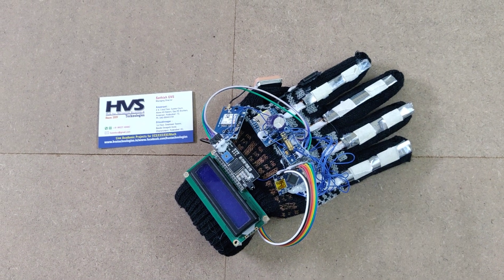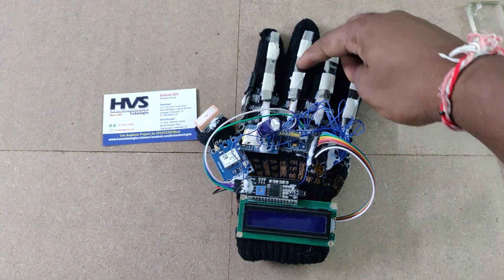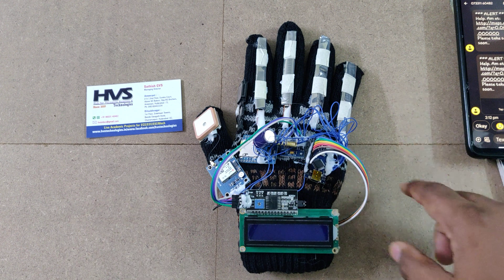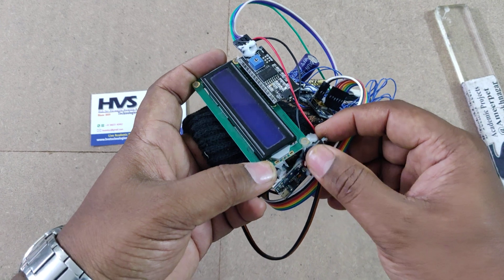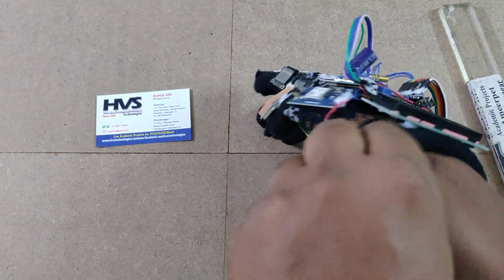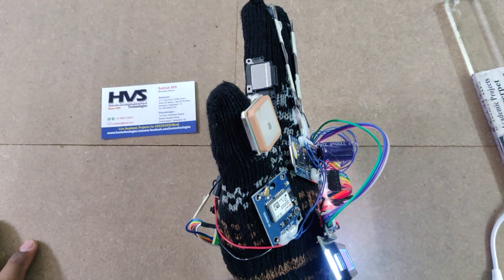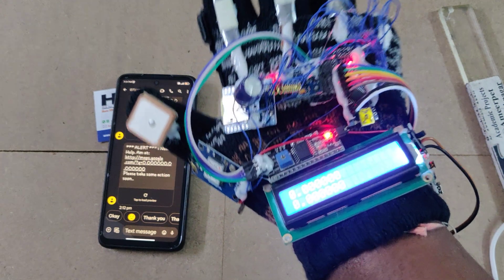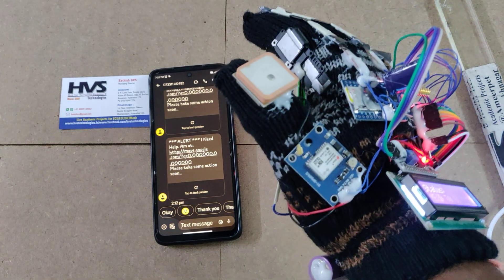HVS-3270. Hand Gesture Recognition System for Dumb People. Voice # Location SMS LCD Flex sensor